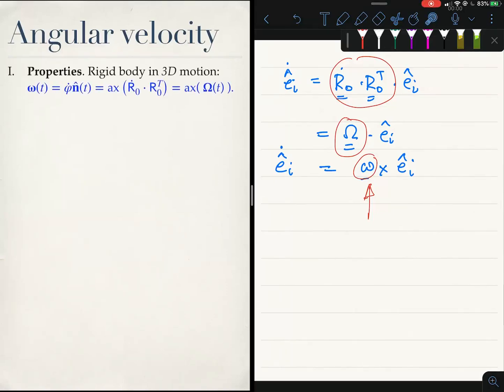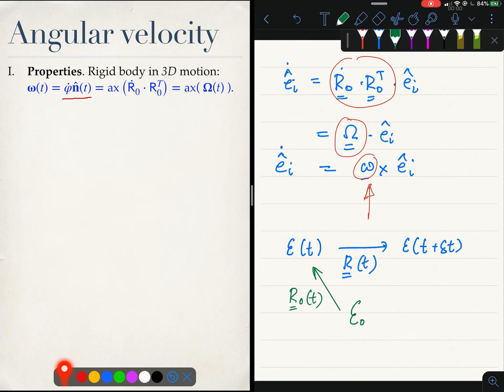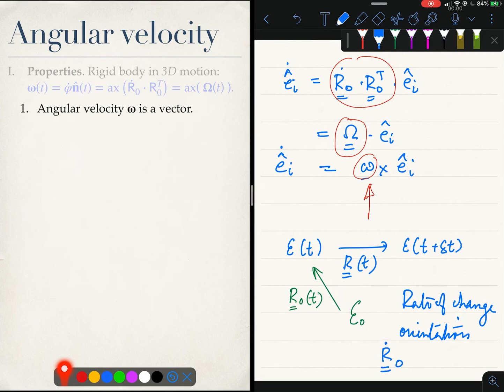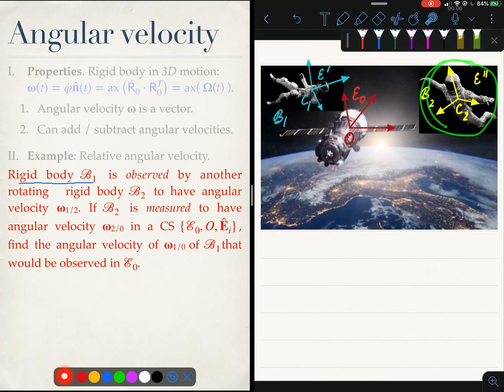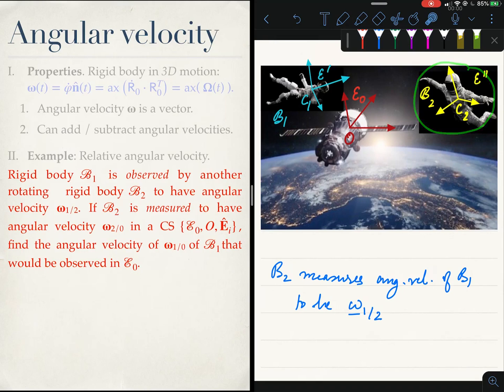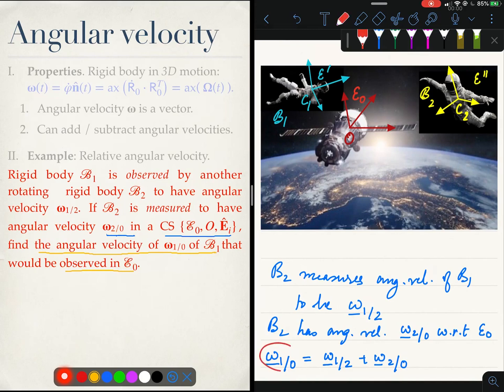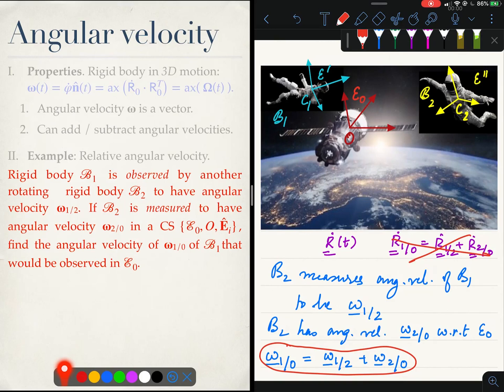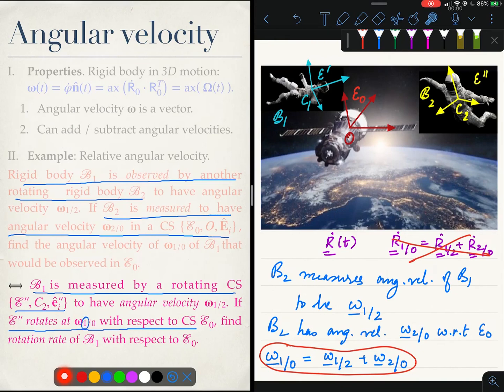Angular Velocity Part 1 by Ishan Sharma | DYNAMICS | IIT KANPUR